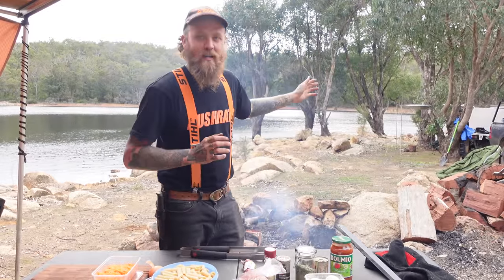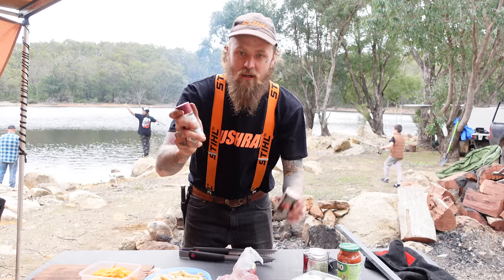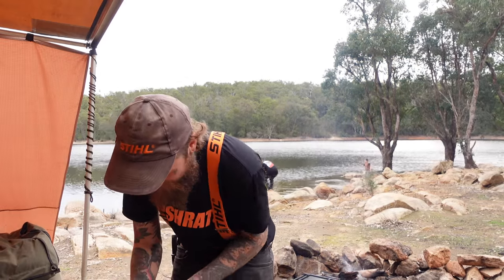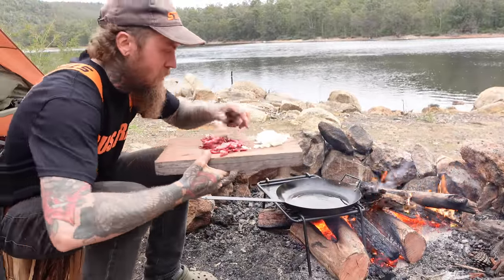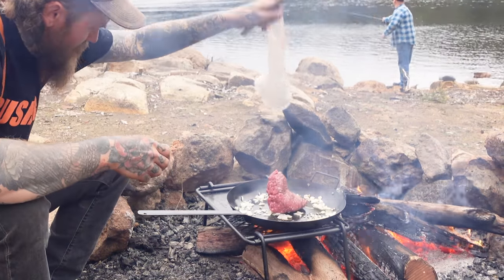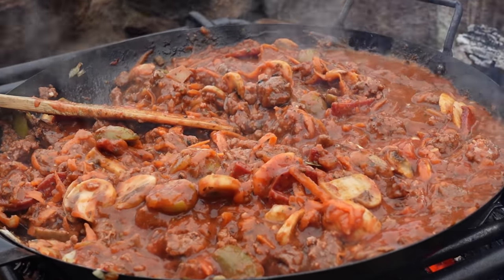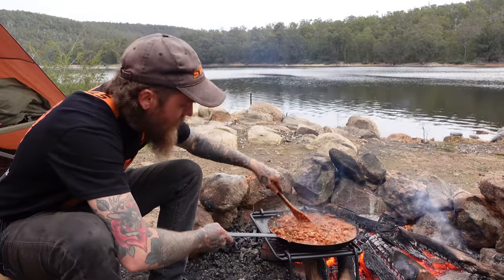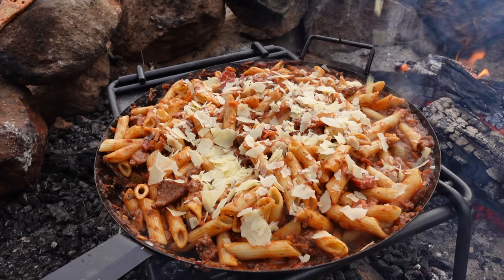CAMPFIRE SPAG BOG | Spaghetti Over The Fire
Young Lee cooks up a feed of spag bog over the campfire for the lads after a big day of fishing!